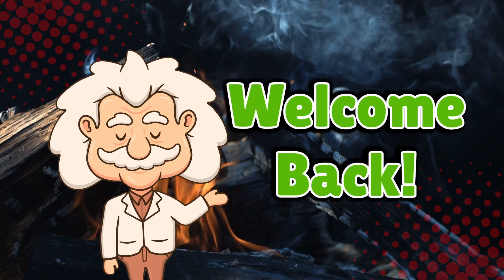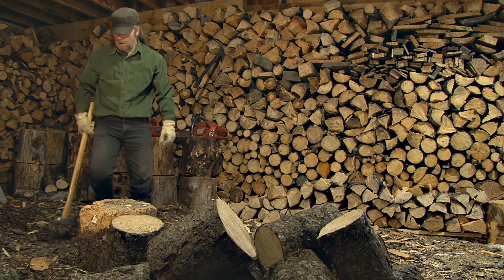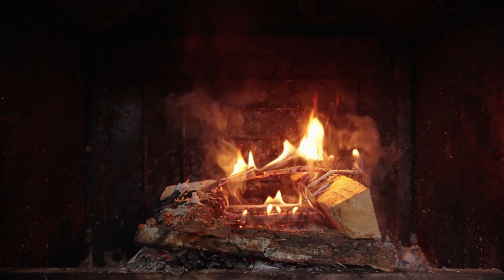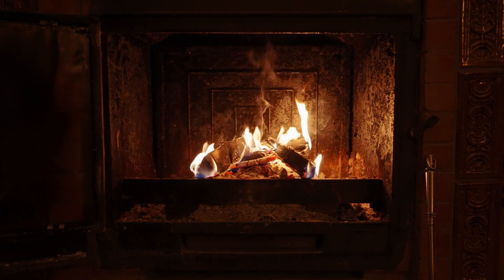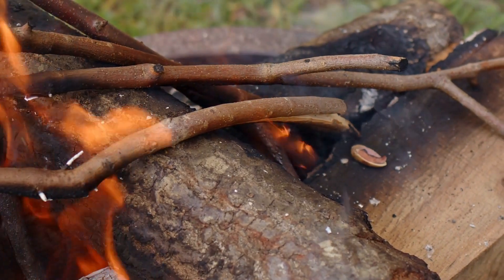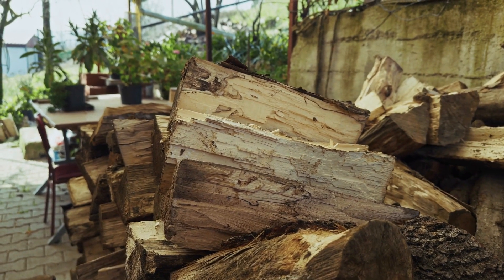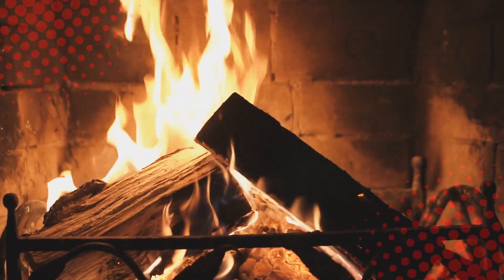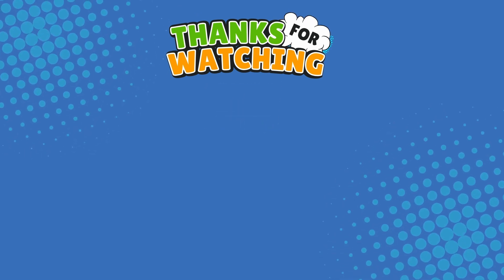Why Does Firewood Crackle When It Burns? Tiny Explosions in Every Log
Why does firewood snap, crackle, and pop like it’s auditioning for a cereal commercial? In this video, we break down the surprisingly explosive science behind those cozy campfire sounds. Spoiler: it’s all about steam, pressure, and tiny wood explosions. 🔥

From water trapped deep in the wood to dramatic resin meltdowns, we’re diving into the chaos happening inside every burning log. So if you’ve ever jumped at a loud pop or wondered why your fire sounds like it’s fighting back—this one’s for you.

Timestamps:
0:03 - Intro
1:01 - What’s Really Inside a Log?
2:02 - Steam: The Drama Queen of the Fire
3:06 - Why Firewood Literally Pops Off
4:04 - Size Matters: Twigs vs Logs
5:05 - Sappy Logs and Mini Explosions
5:49 - Should You Worry About Crackling?
6:37 - Outro